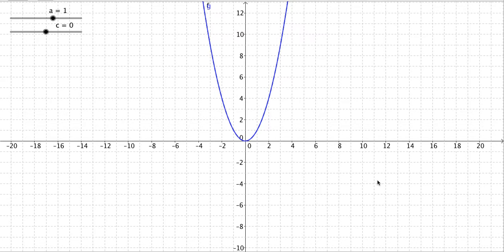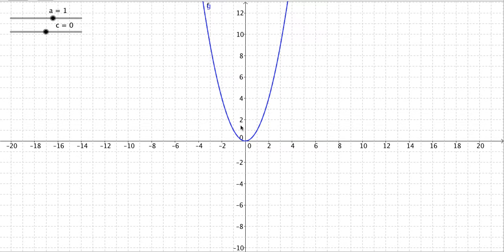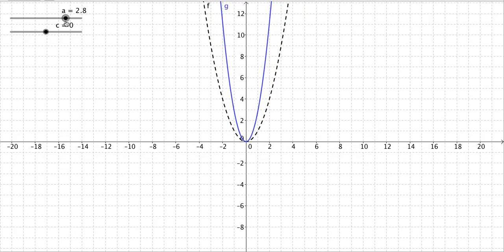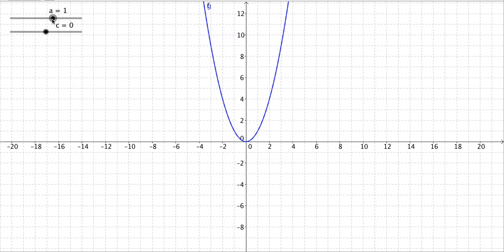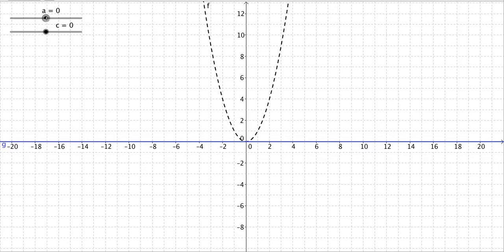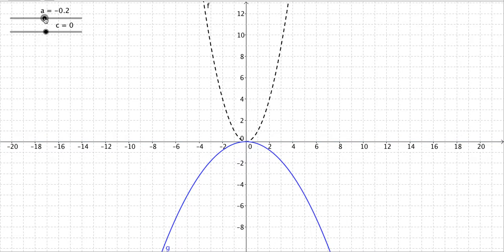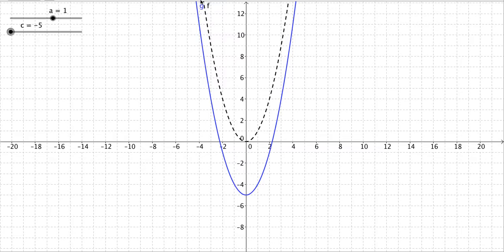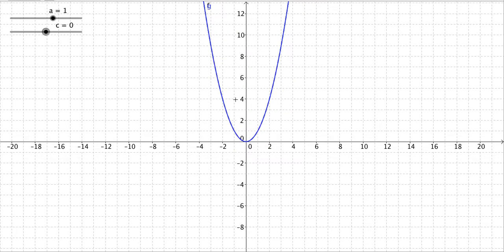Quadratic Sliders Investigate